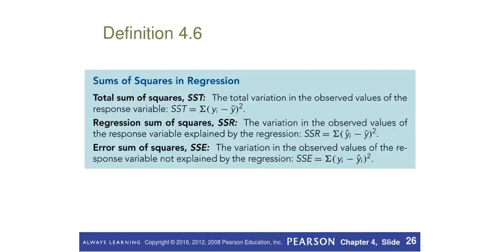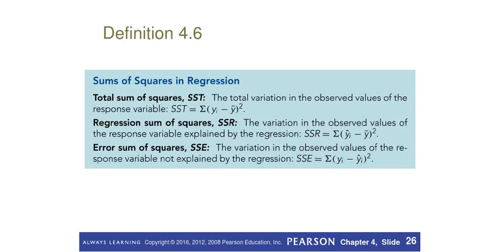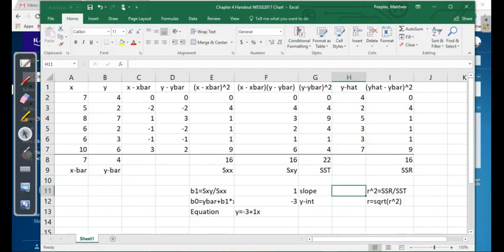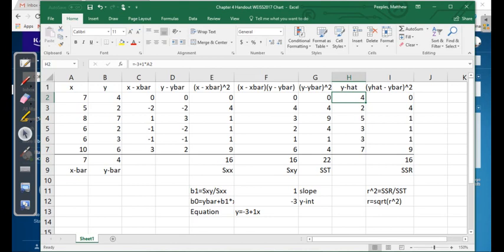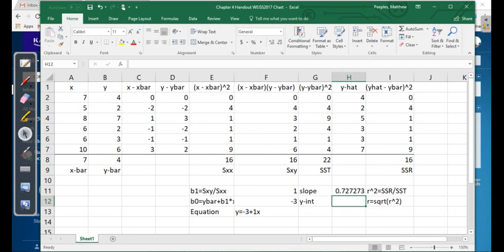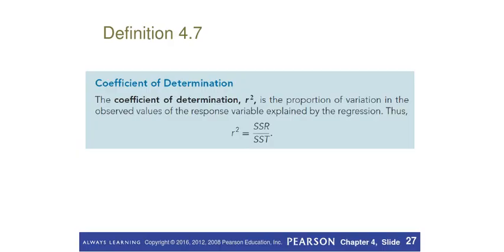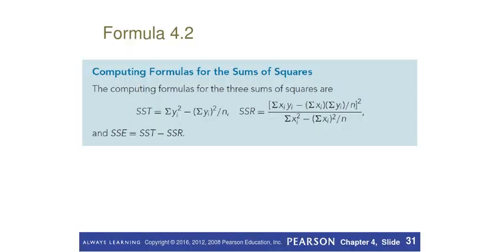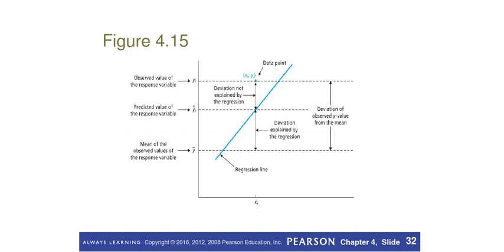MA300 Chapter 4 Part C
MA300 Statistics, Chapter 4 Section 3 of Weiss discusses the Coefficient of Determination in a linear correlation and what it means.  I show how to calculate that with our sleep vs. happy mood fictional data set in MS Excel